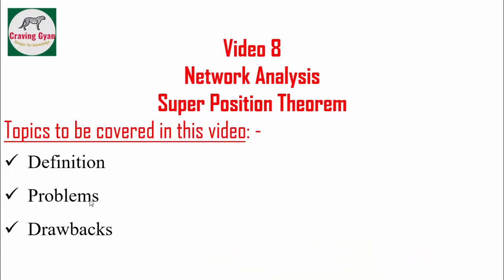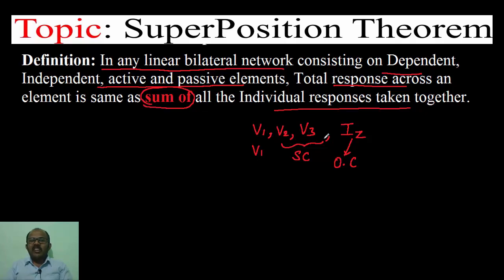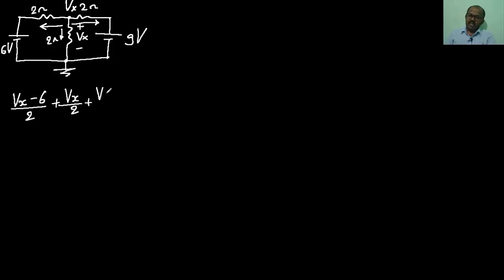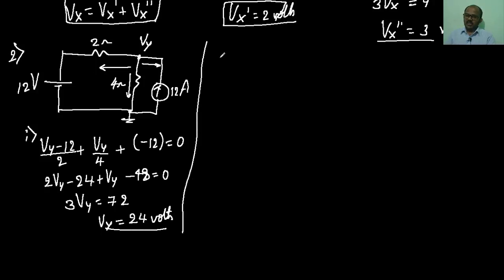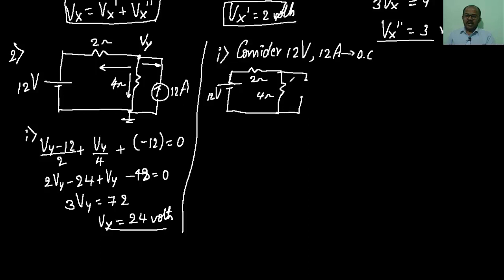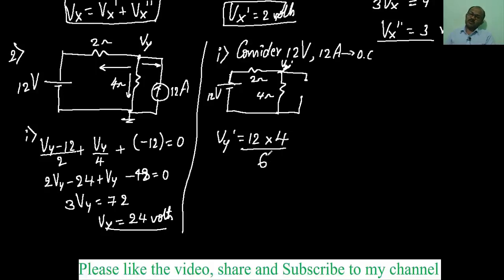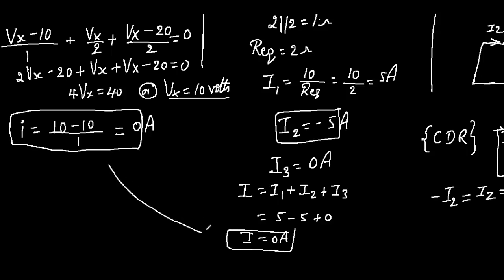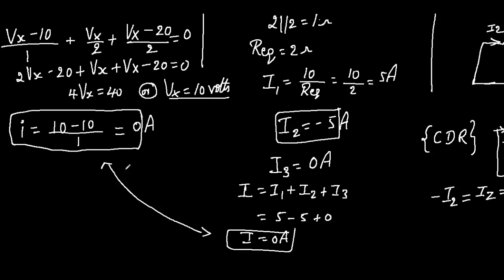Superposition Theorem Explained with Examples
To join our Telegram group

Craving Gyan